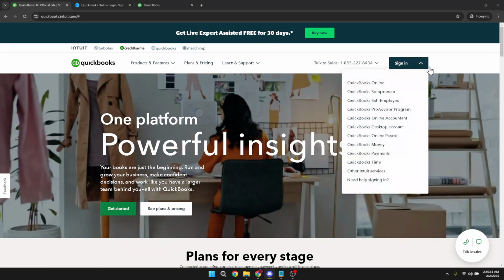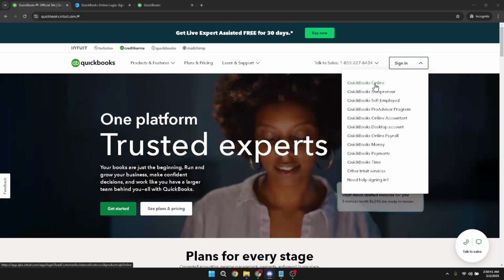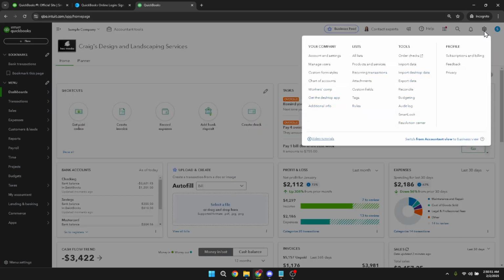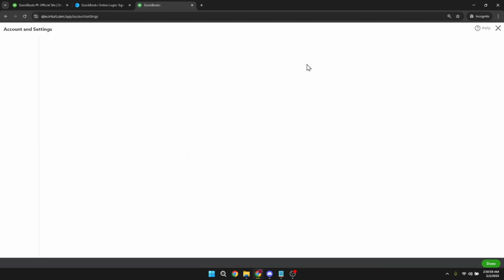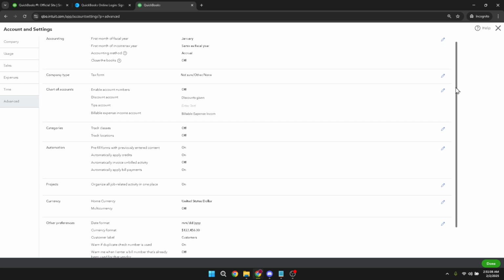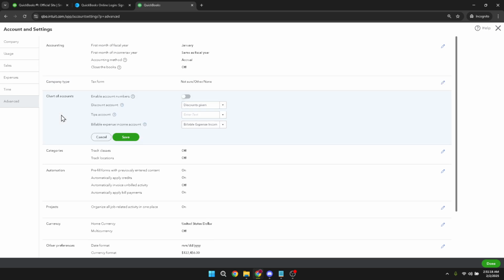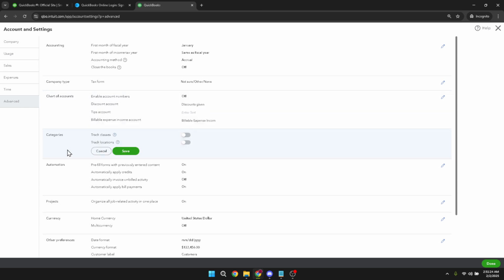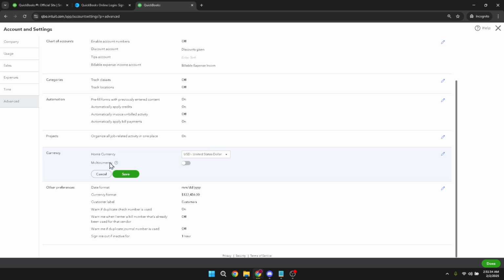How to Set Up Your Advanced Settings in Quickbooks Online (Full 2025 Guide)